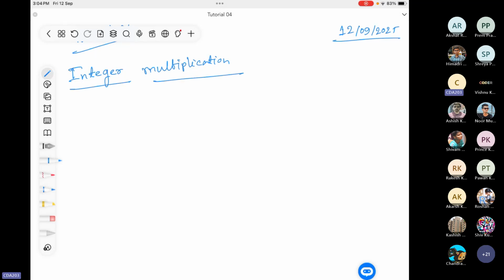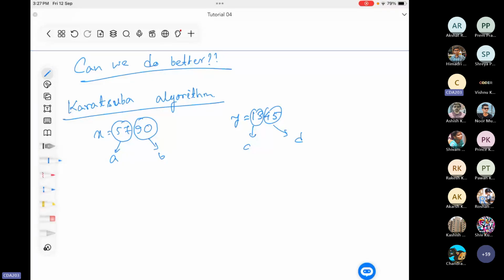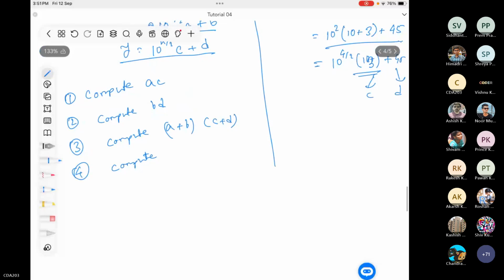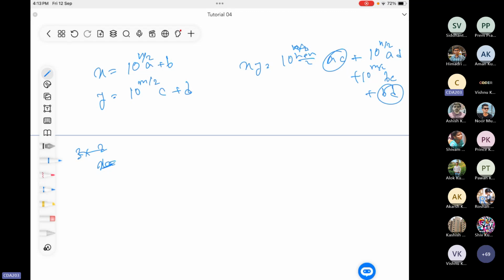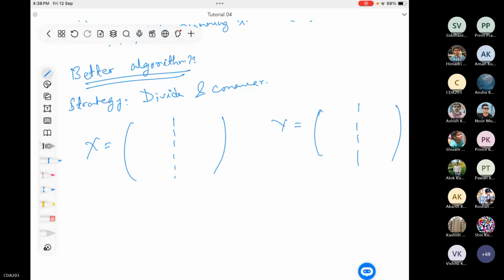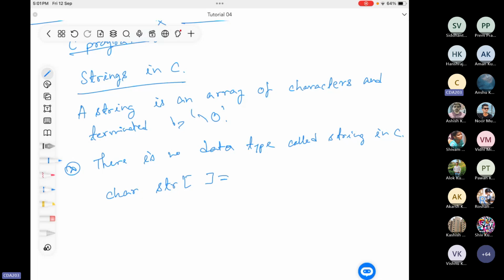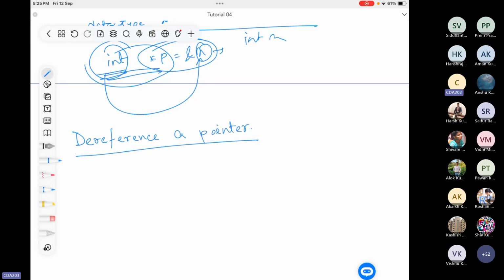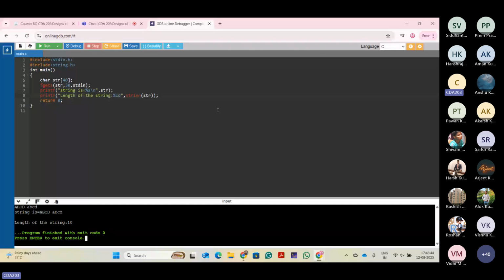Design of Algorithms Lec :-13